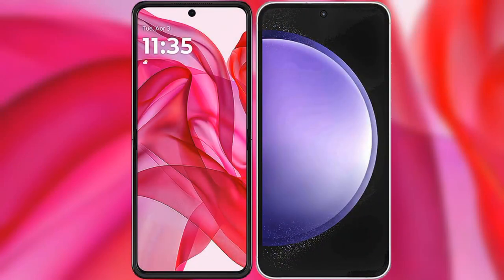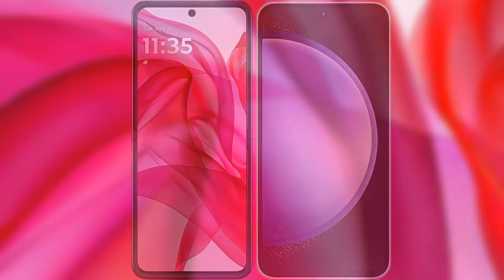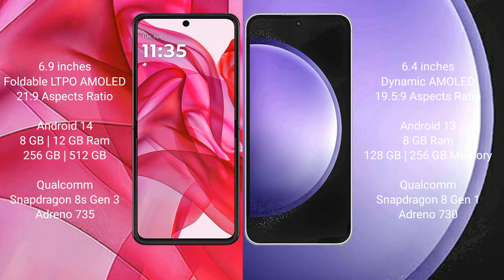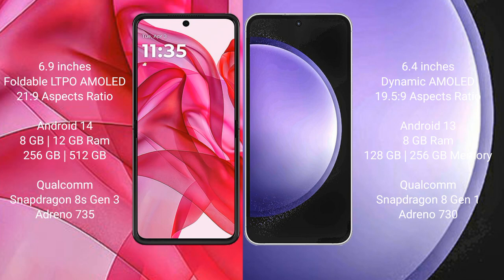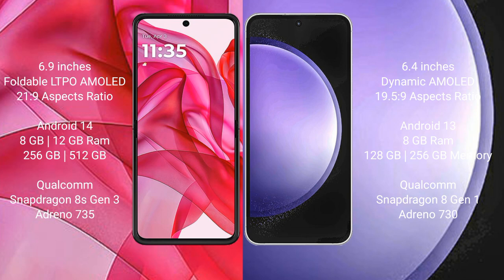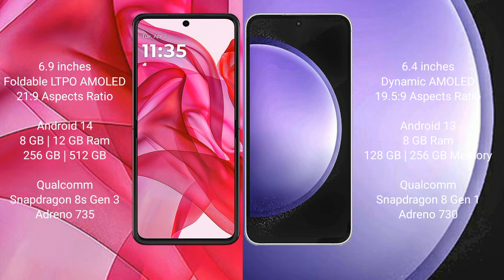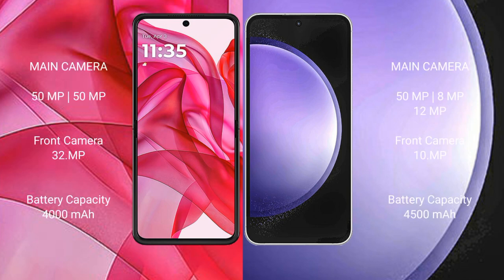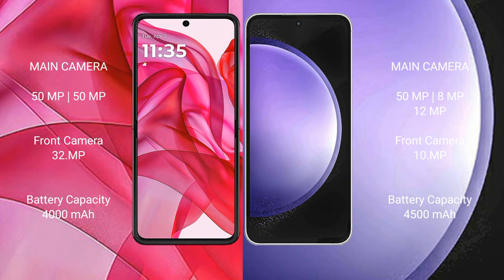Motorola Razr 50 Ultra vs Samsung Galaxy S23 FE Review